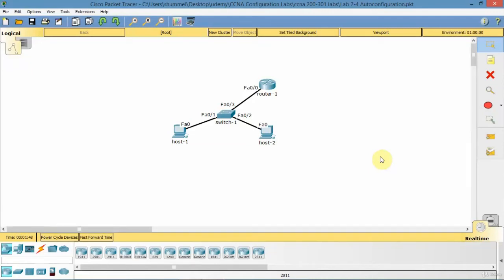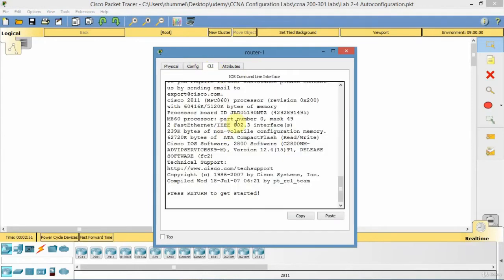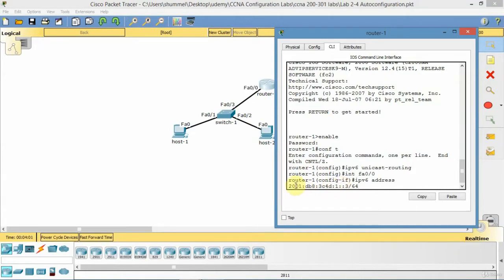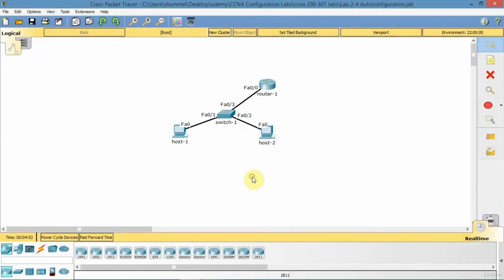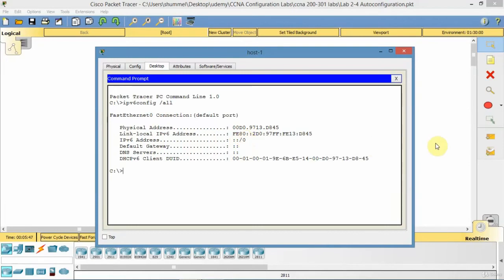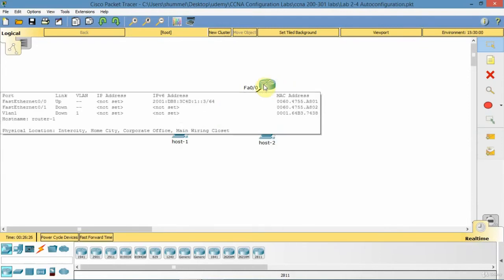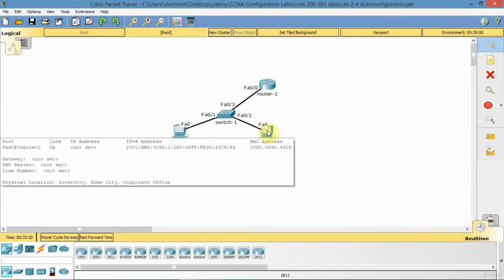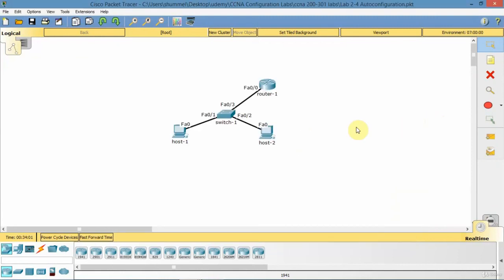034 IPv6 Autoconfiguration SLAAC || CCNA 200-301 Complete Course English